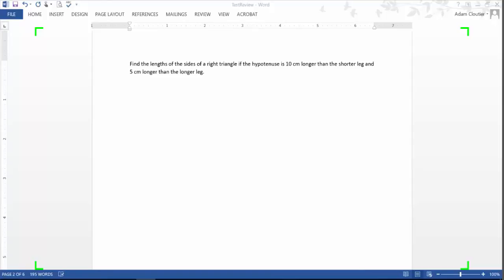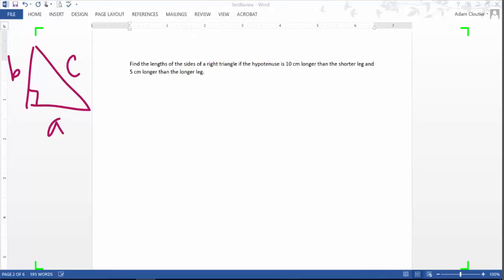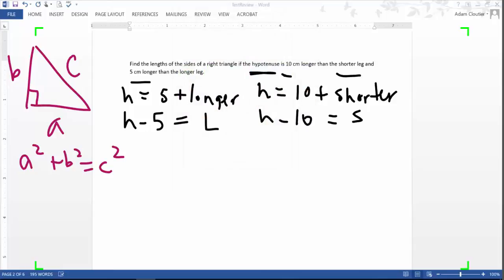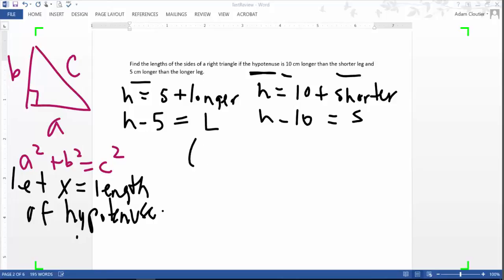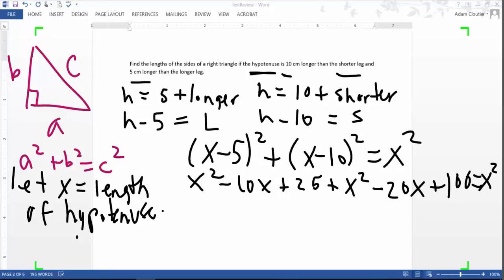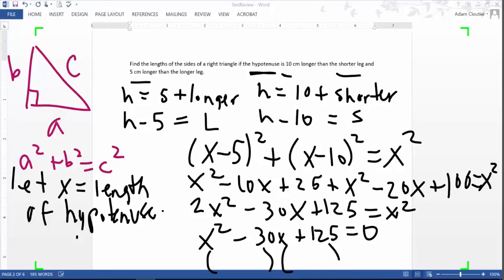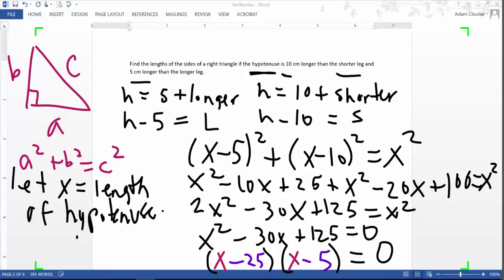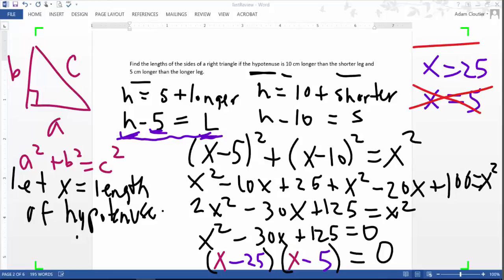Triangle: Pythagorean Theorem, hypotenuse, and factoring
A right triangle problem that involves the setting up of the Pythagorean Theorem and factoring.  The problem gives the legs in terms of how long they are in relation to the hypotenuse.